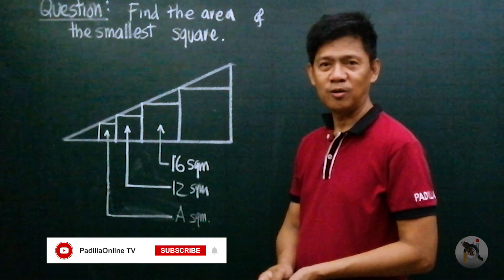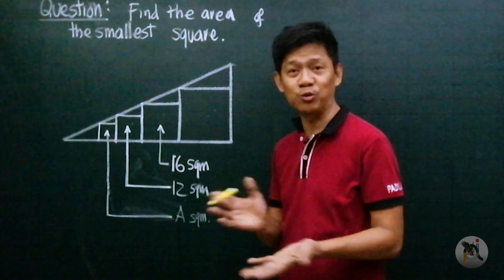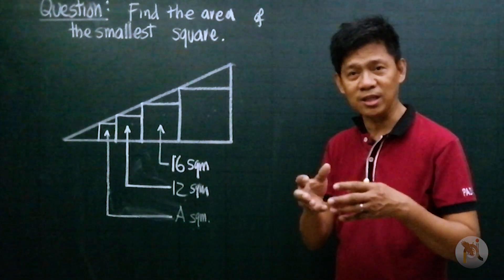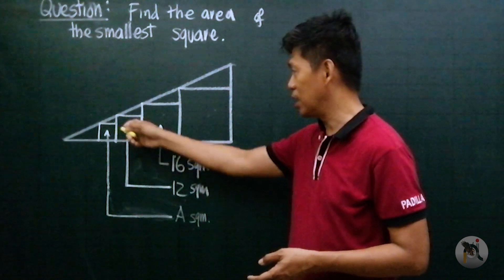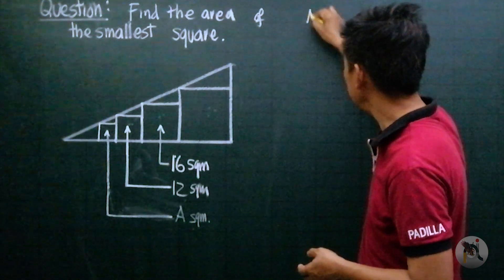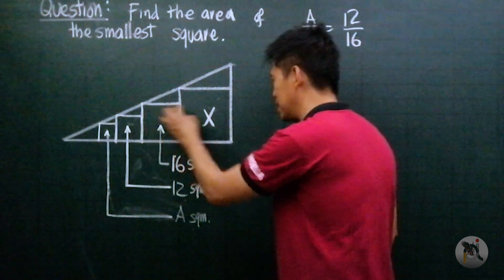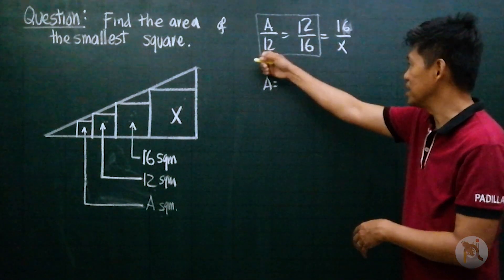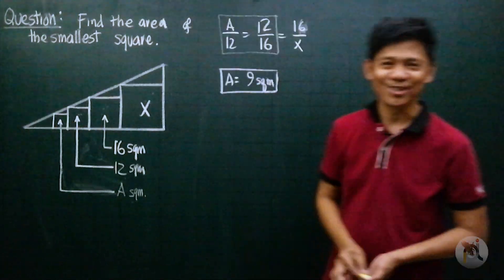Civil Engineering Review: Geometry Series - Part 3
This video provides clear instruction on how to solve a problem in geometry, particularly about finding the area of the smallest square. Watch the entire video to know more!

⏱Timestamps⏱
00:00 - Channel Intro
00:08 - Discussion
01:24 - Answer
01:37 - Offered Courses
02:31 - End